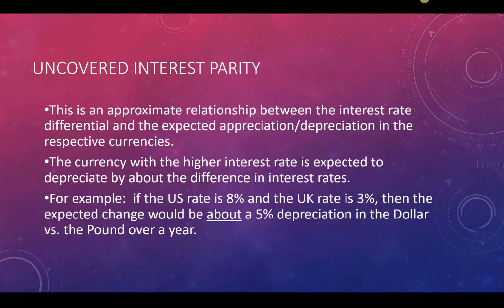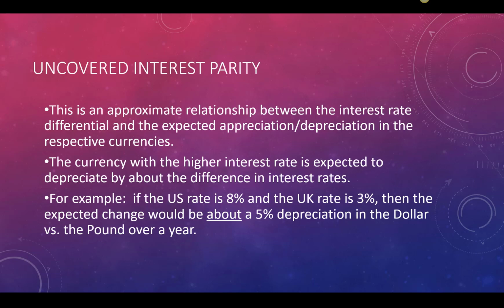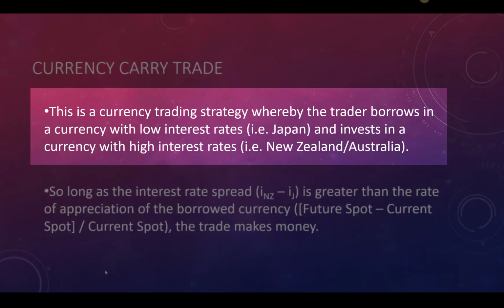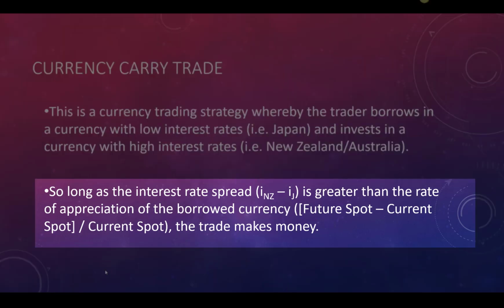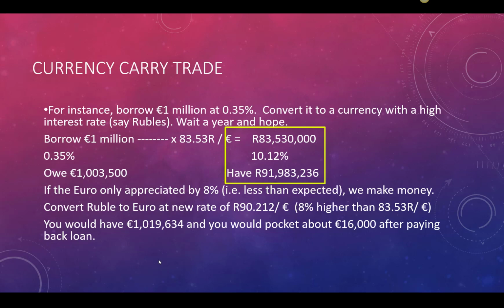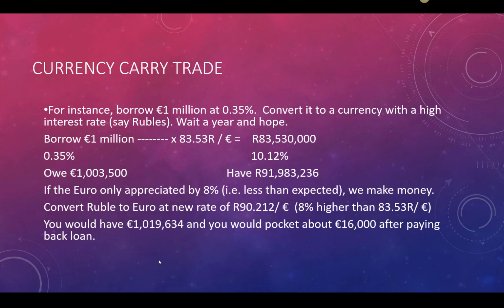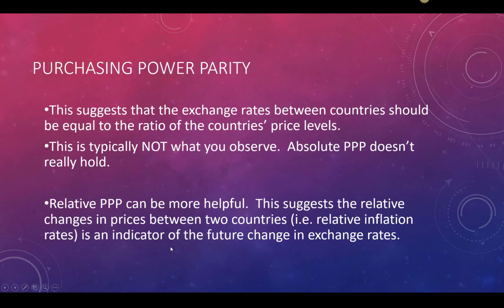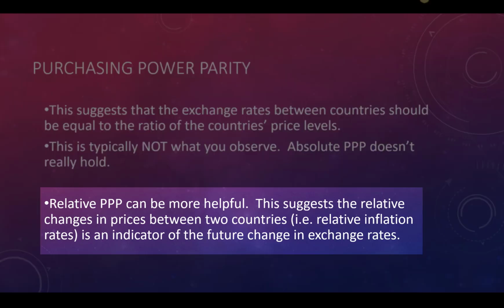Parity Relationships - Video 2a